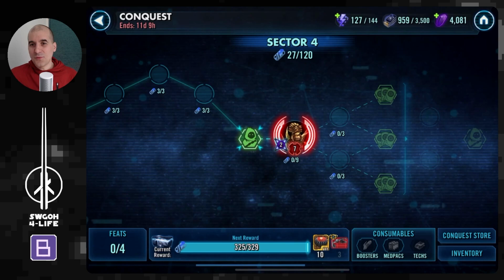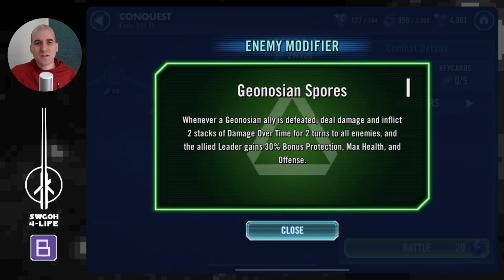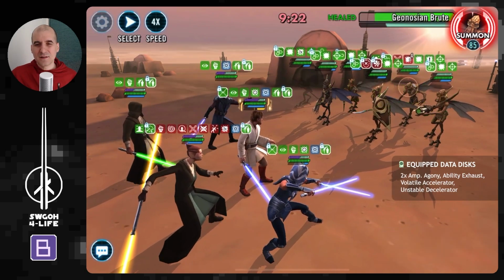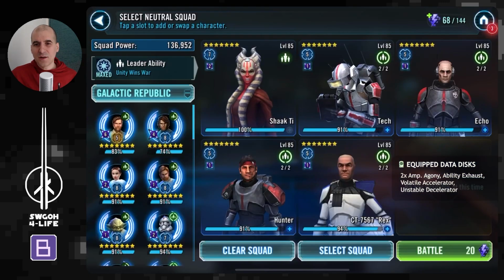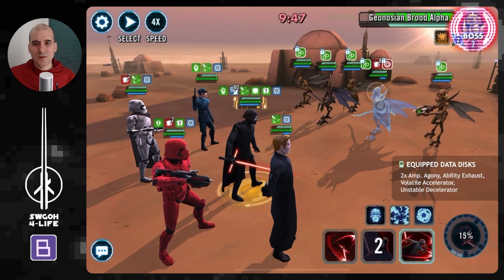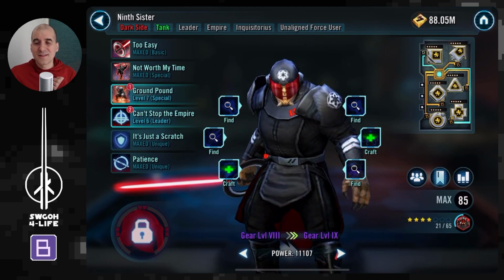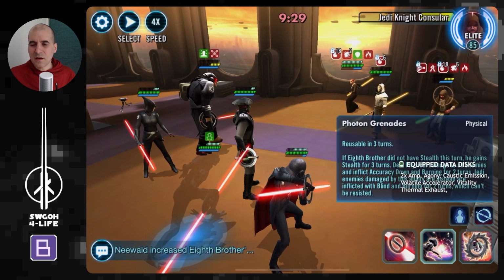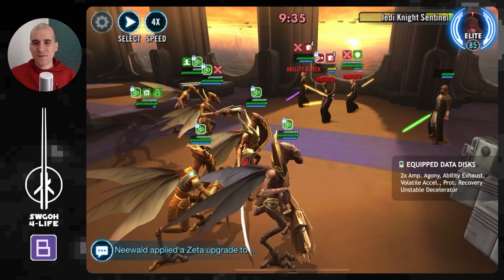Hard Sector 4 Geos Mini & Jedi Temple Guardian Final Boss Guide | The Conquest #16 - 18 SWGOH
00:00 Intro
00:24 Mini Boss Overview
01:58 JKR - Guardian & Consular
03:37 JMK - Guardian & Consular
05:00 Shaak Ti Clones - No Tanks
06:07 SLKR - No Tanks
06:51 Final Boss Overview
08:07 G8 Inquisitors Feat
10:27 Geonosians - Hokey Religions